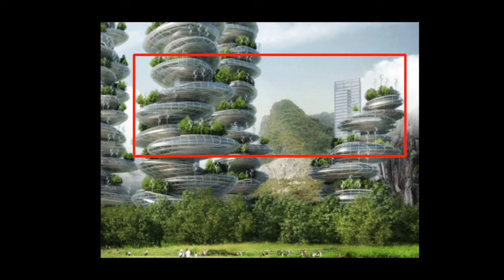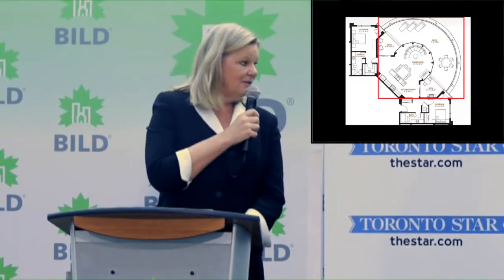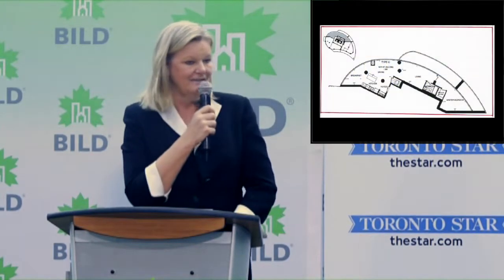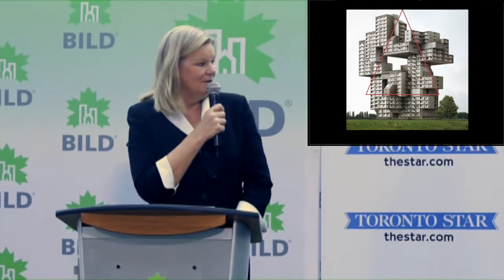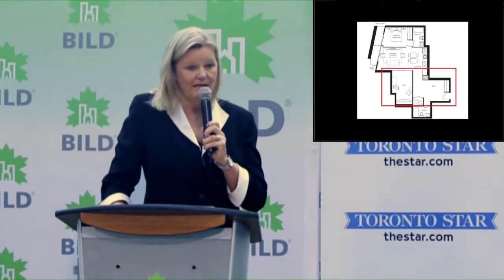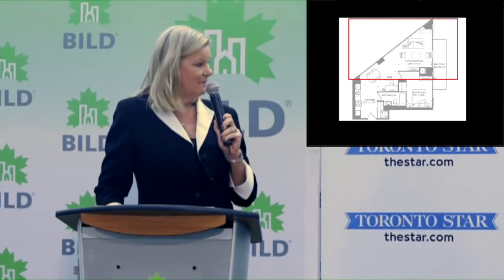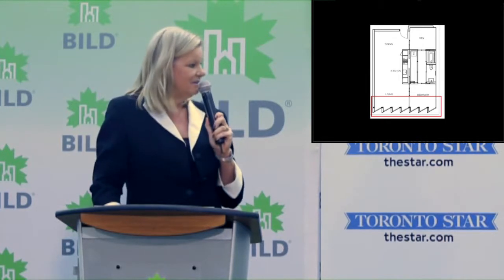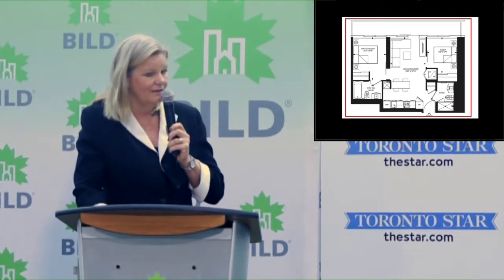Linda Mitchell-Young: SUITE DESIGN: Inside Out vs. Outside In